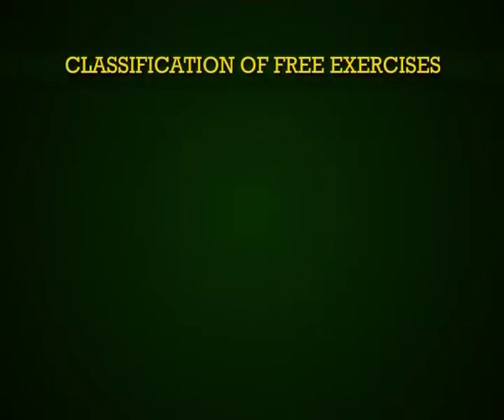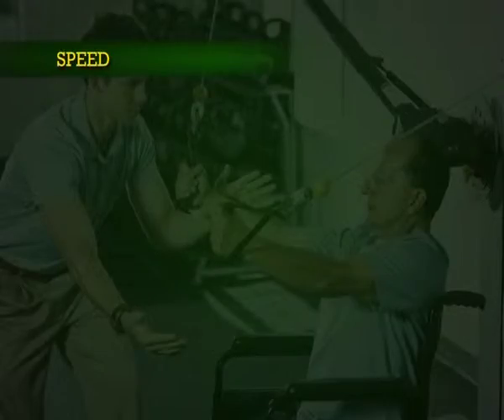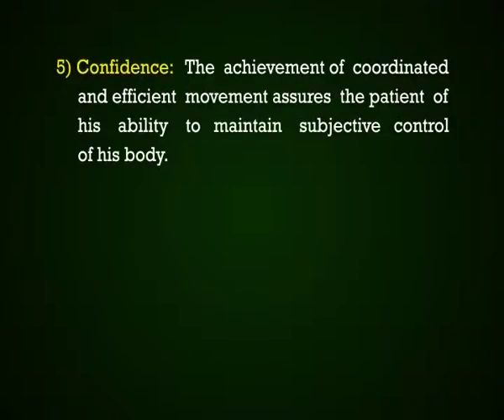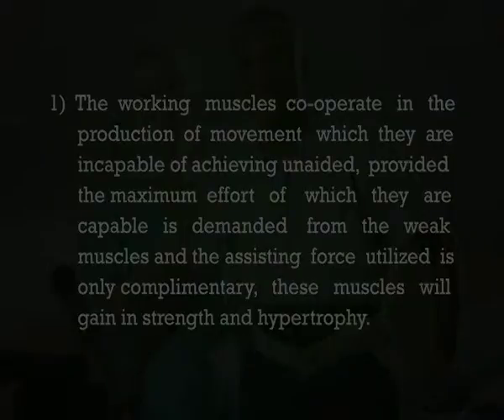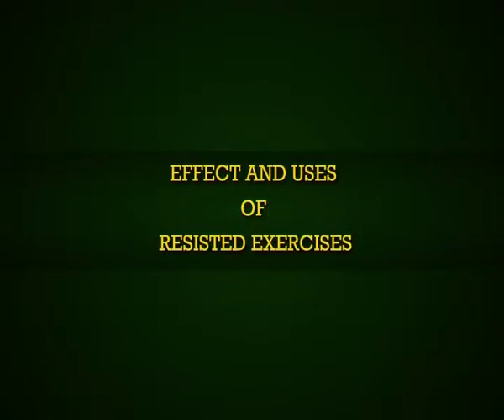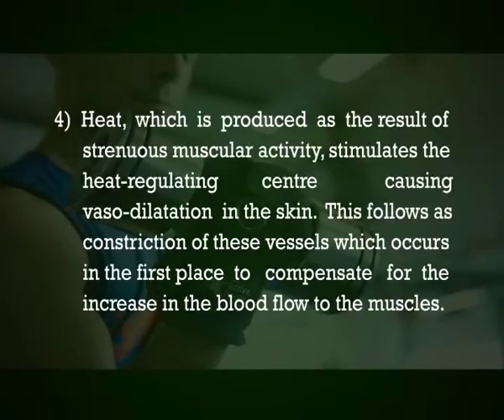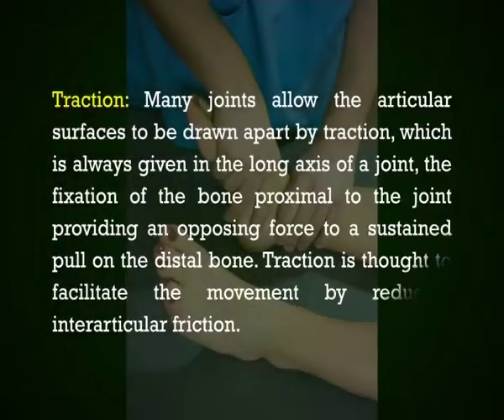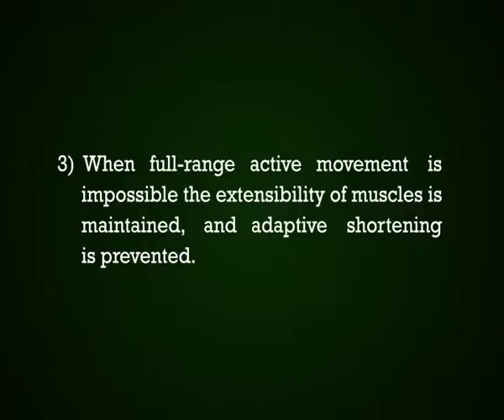Classification, Therapeutic Effects and Uses of the Following: AE & PE (CH-04)